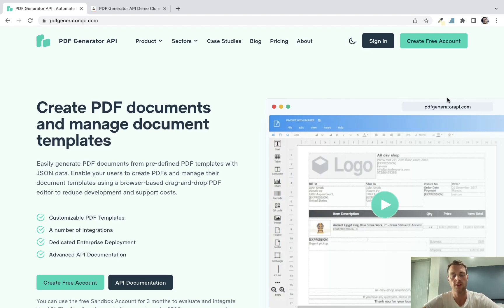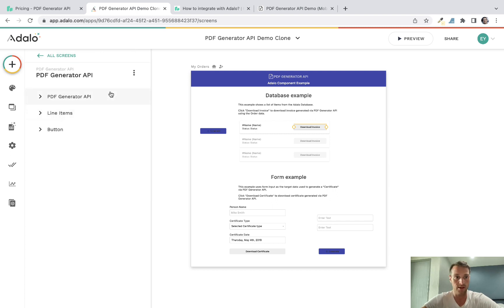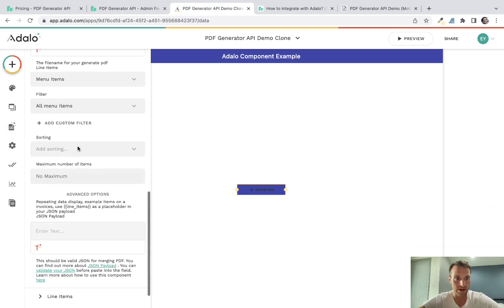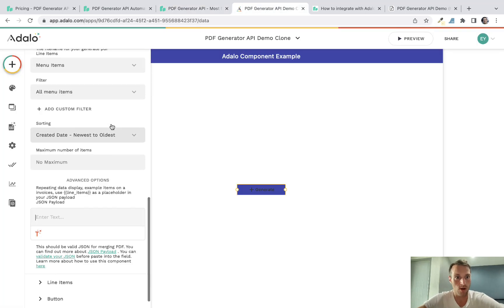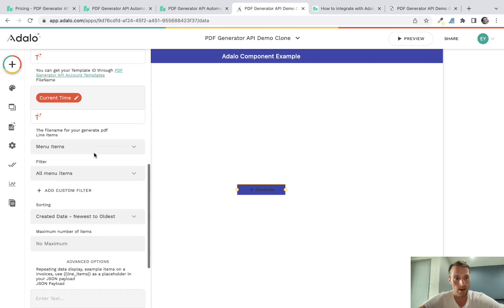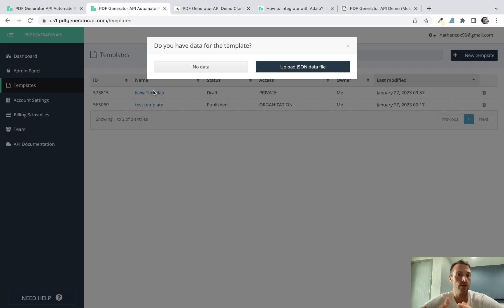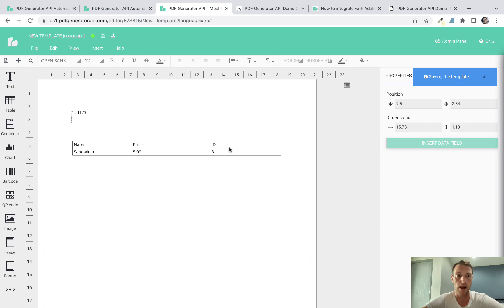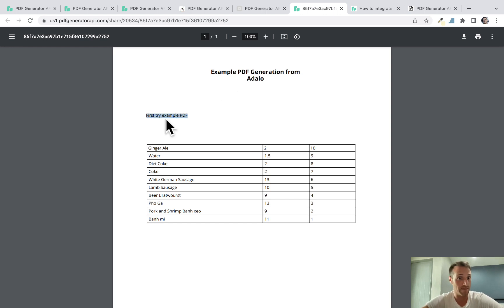Adalo PDF Generator Component Tutorial: Learn How to create PDFs using PDF Generator API!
Tutorial on using the PDF Generator API component in Adalo.